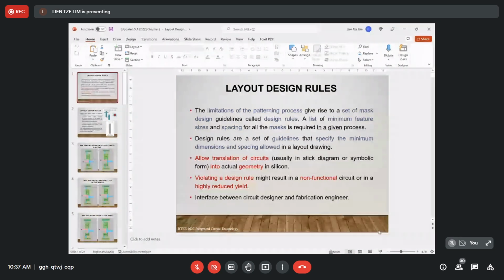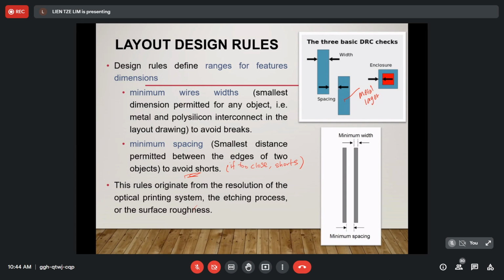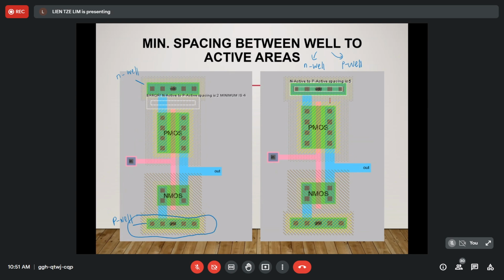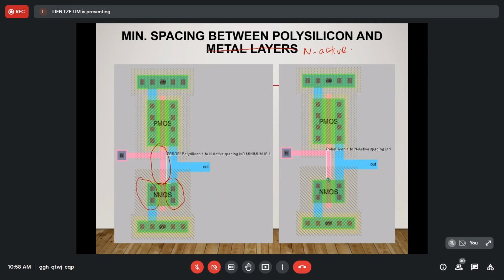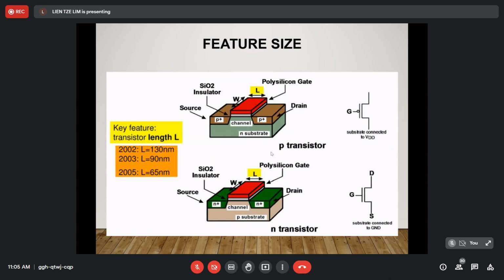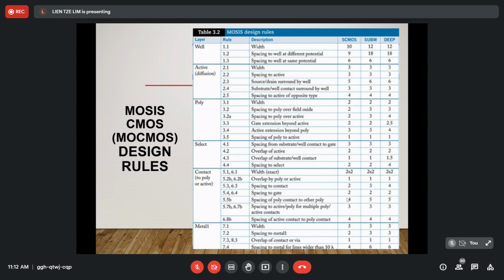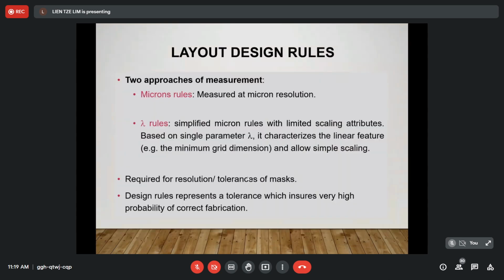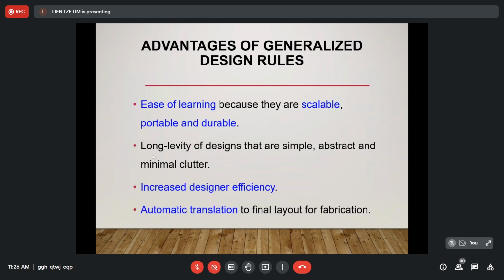Integrated Circuits Technology Lecturer Recording 5